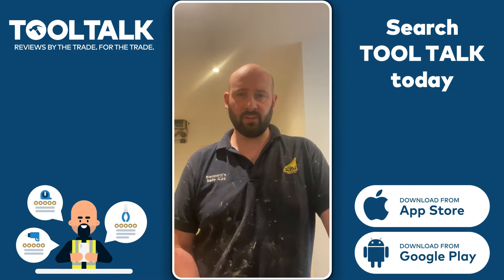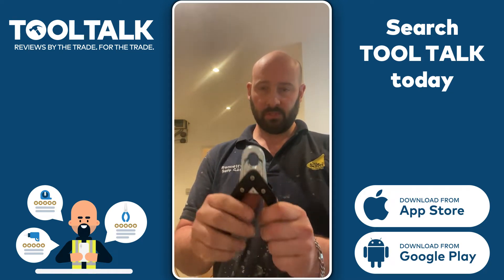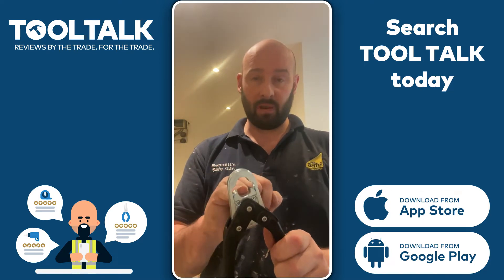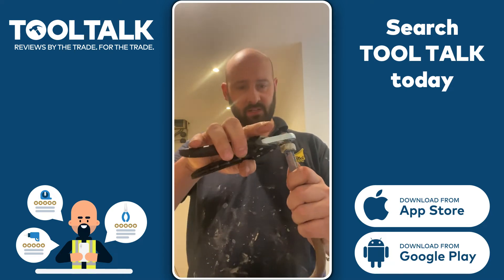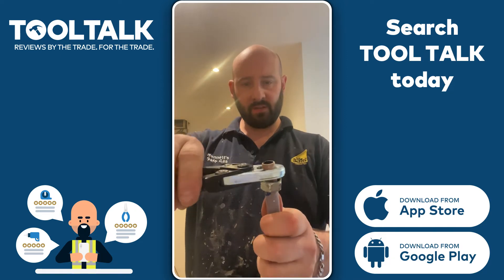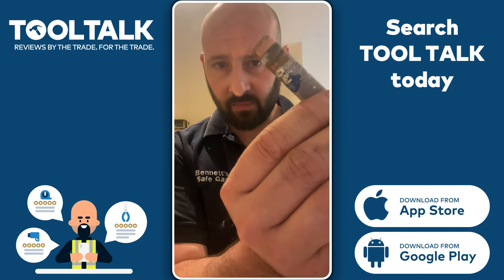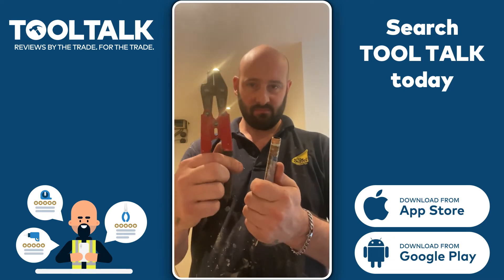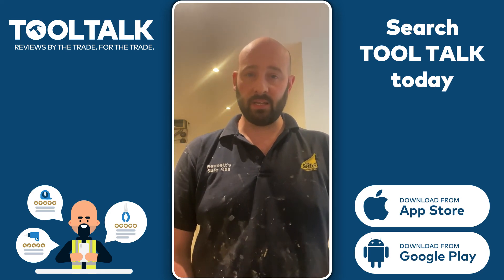Monument Tools New Olive Cutters Review By Bennett's Safe Gas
The new exclusive Monument Masters Olive Cutter is now available to buy in 8mm, 10mm, 15mm & 22mm.
It includes:
- Replaceable, interchangeable and reversible tungsten carbide blades
- A clip to hold the handles together
- Yellow rubber soft grip handles (exclusive to the Monument Masters shop)